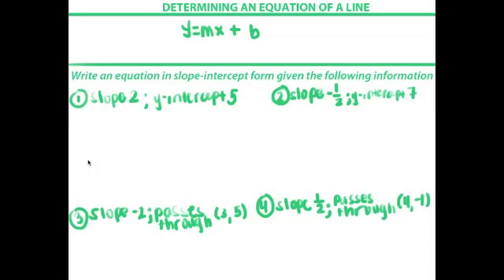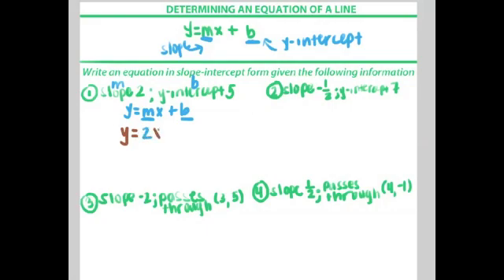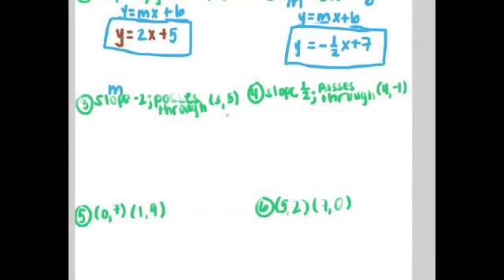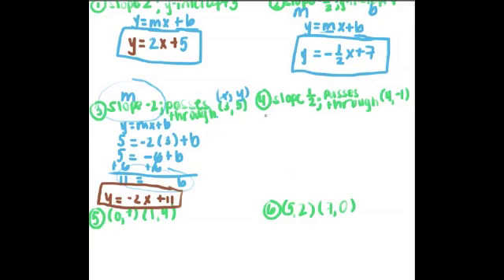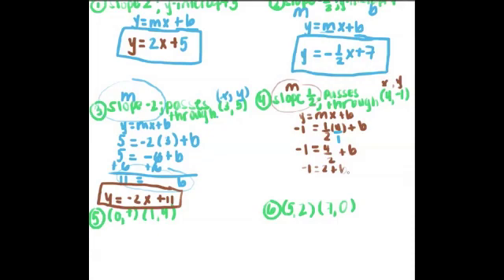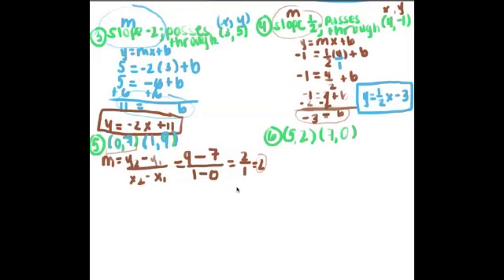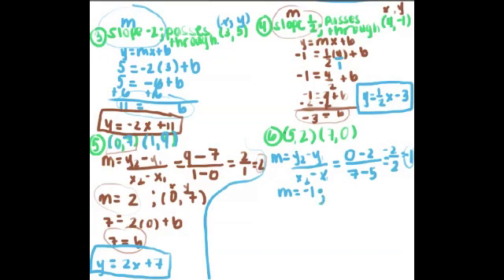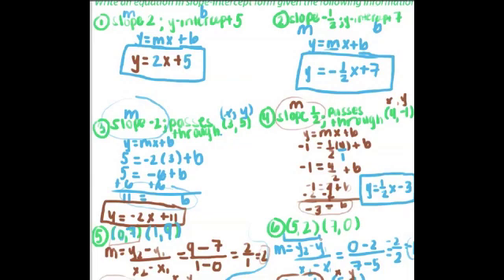Determining an Equation of a Line